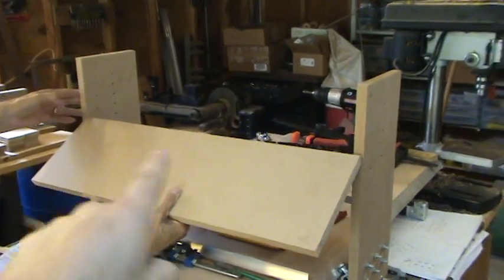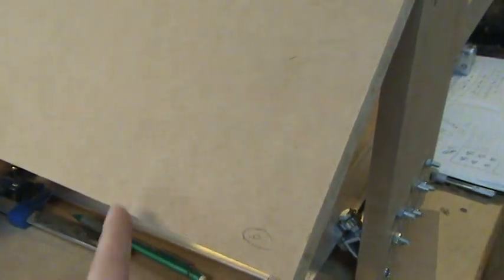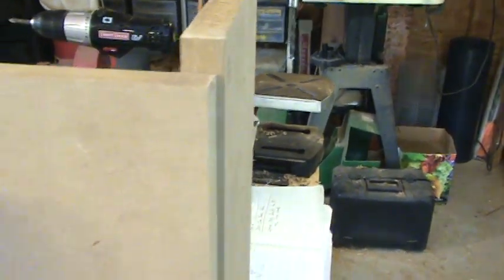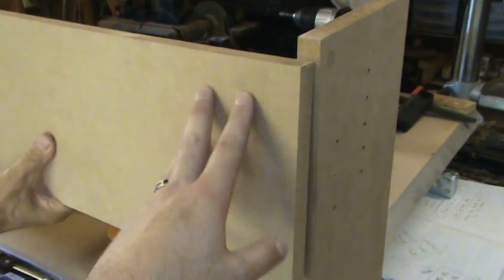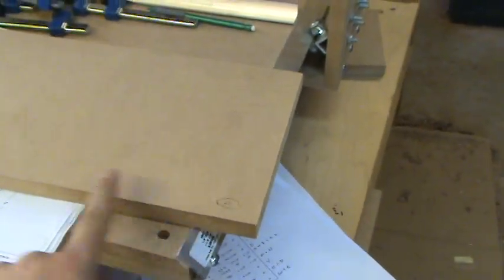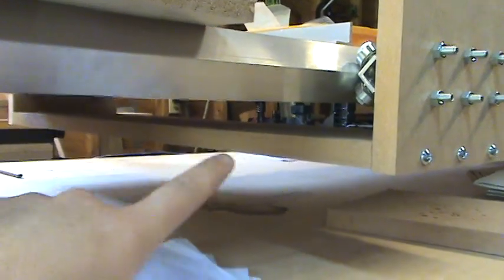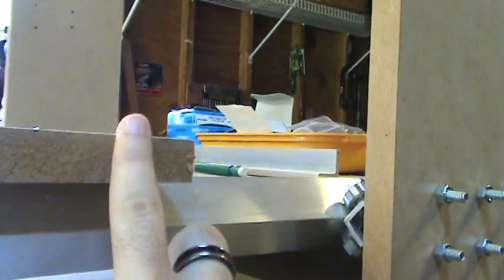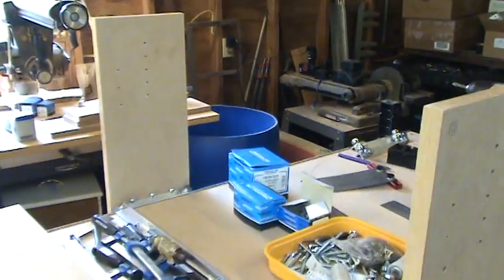Chapter12_y_axis_support.mpg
Patrick's Tip Jar:
bitcoin:1Gtawd29Sgu5CdvfUnkRg1YBfowCawjFdH
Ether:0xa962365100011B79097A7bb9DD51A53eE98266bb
Video to accompany chapter 12 of the "Build Your Own CNC Machine" book.

Equipment that I use to make videos:
3D Mouse to rotate/zoom/move the object (Must have for CAD!!!)